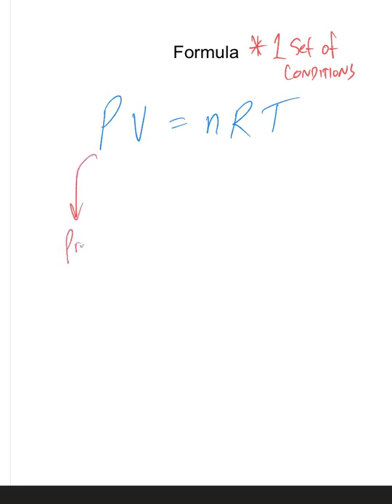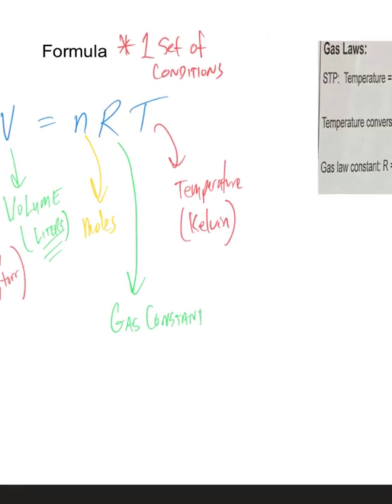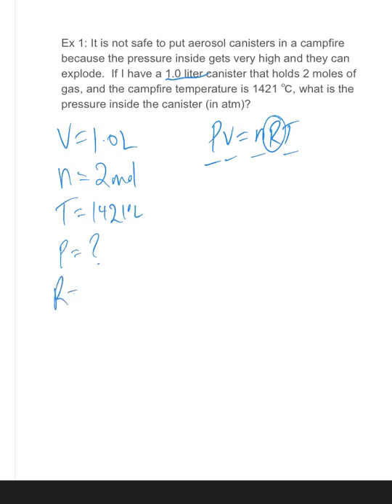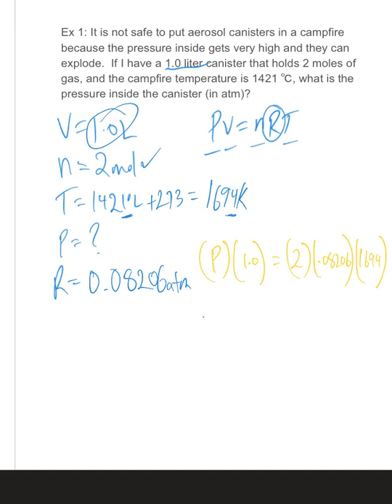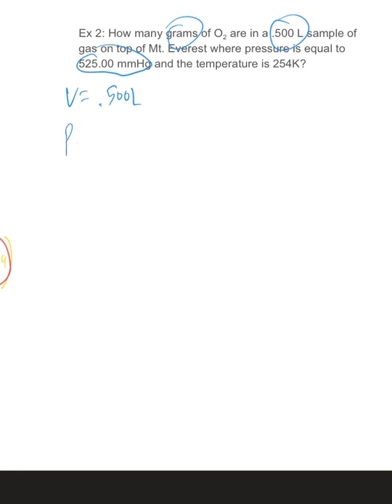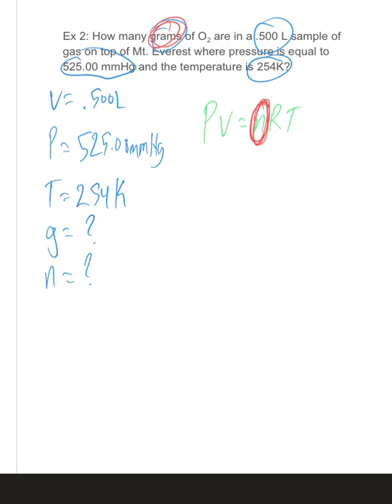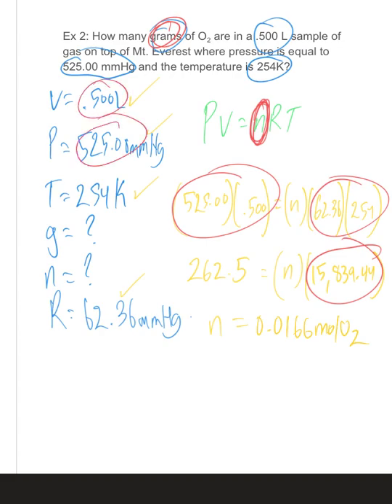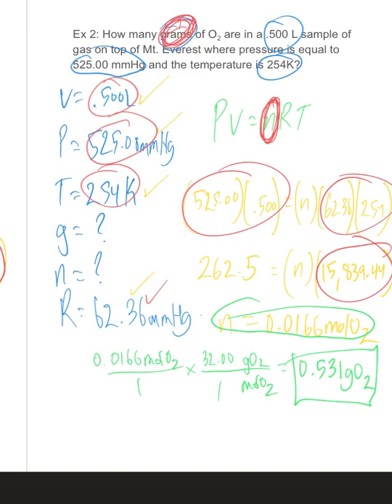Ideal Gas Law